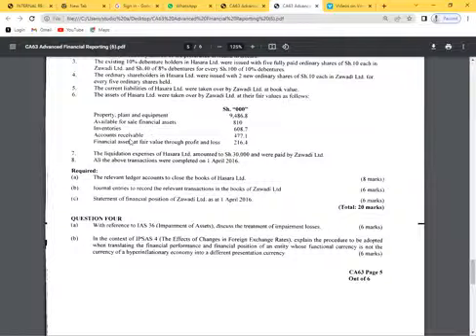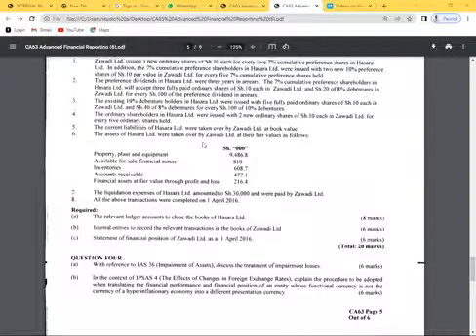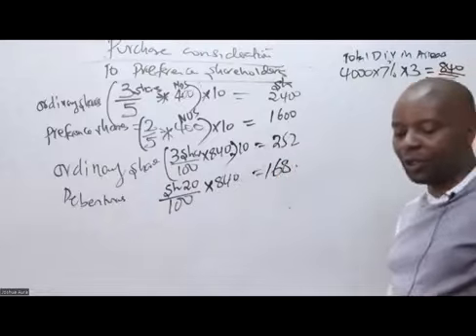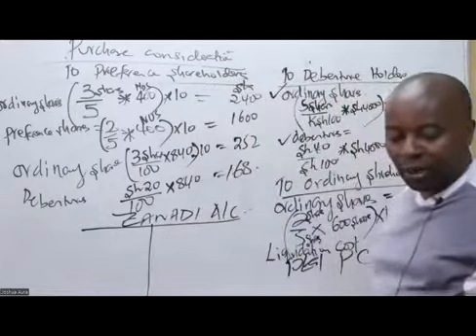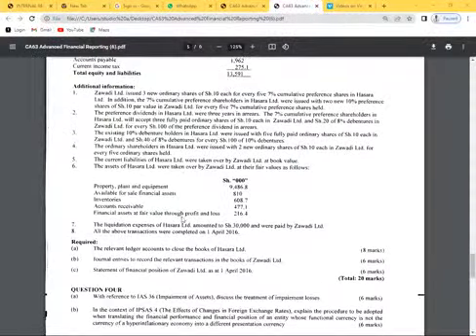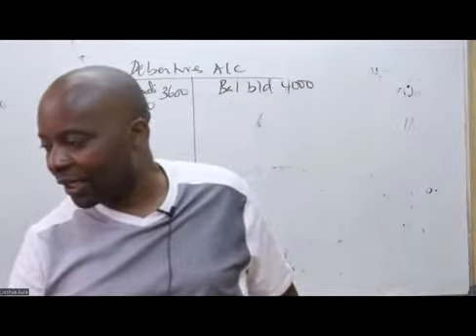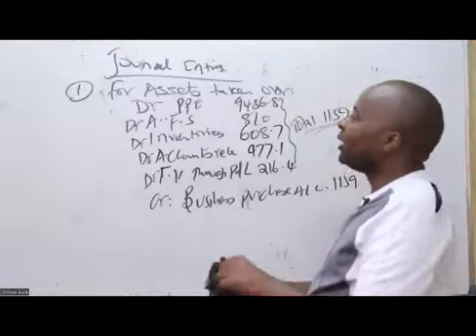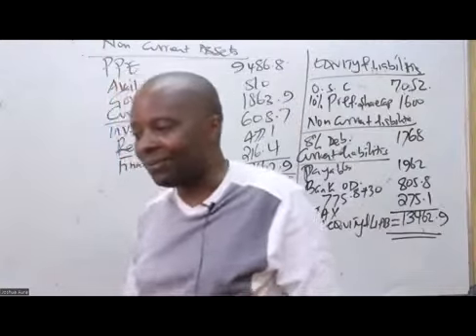AFR -MAY 2016 QUESTION 3 (EXTERNAL RECONSTRUCTION-CPA KENYA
𝐁𝐥𝐨𝐜𝐤 𝐑𝐞𝐯𝐢𝐬𝐢𝐨𝐧 𝐍𝐨𝐰 𝐎𝐧𝐠𝐨𝐢𝐧𝐠! 🔥
📌  Only Ksh. 2,000
📌 BDA Block Revision – Only Ksh. 4,000
Take charge of your future with RCM Online College – Where excellence meets opportunity!
 📍 RCM Online College – Learning Beyond Limits